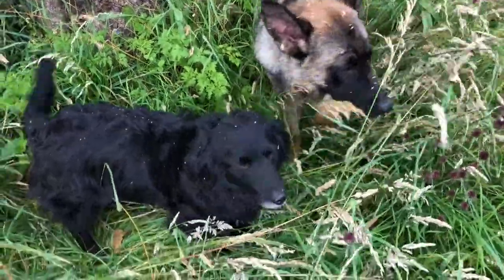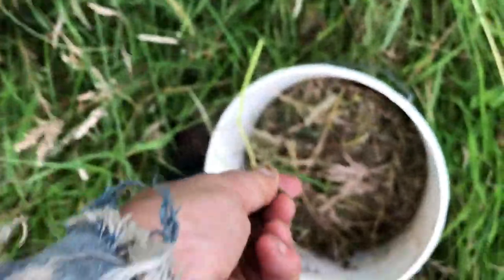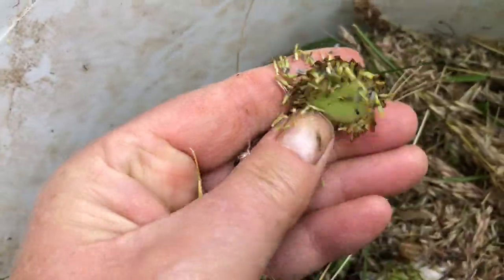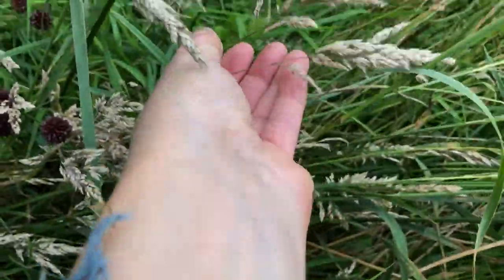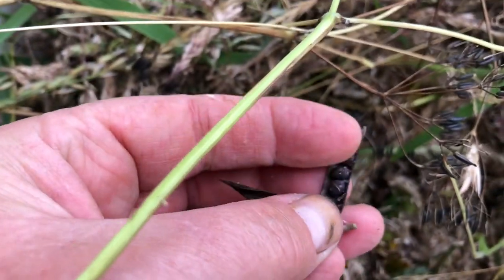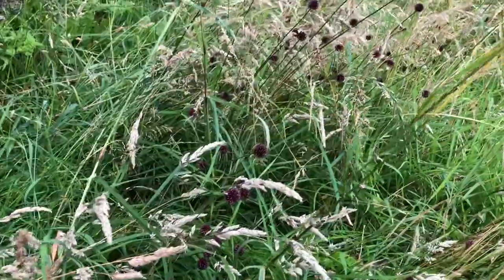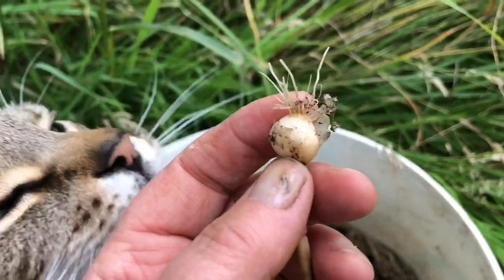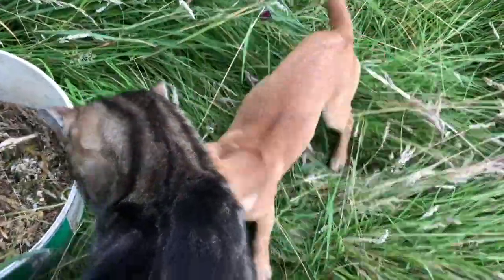Tiz collection of seeds season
As seasonal seeds ripen I walk around with a bucket to collect grasses, herbs and wild flower seeds.